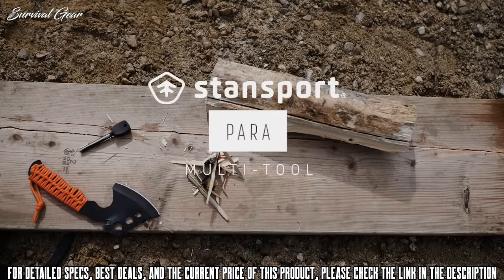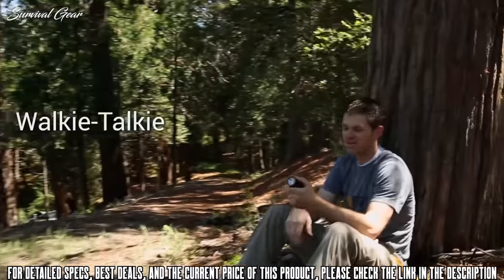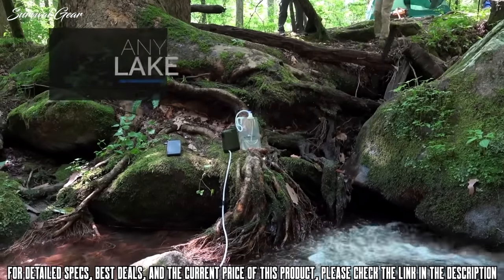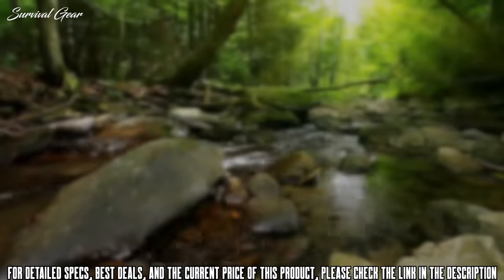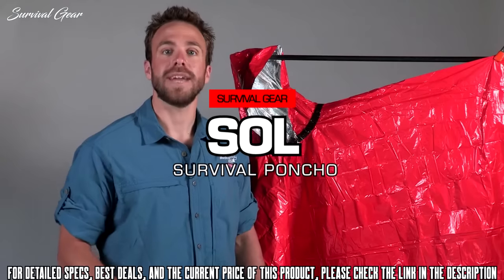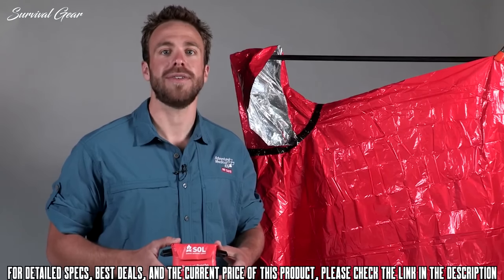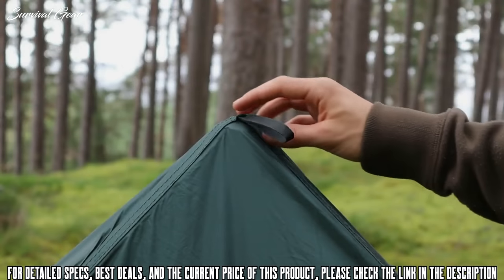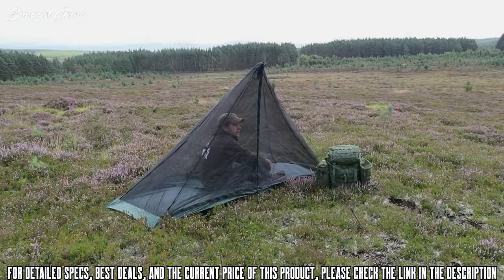TOP 10 BEST OUTDOOR SURVIVAL GEAR 2020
Are you looking for the best outdoor survival gear and gadgets  of 2020? These are some of the best survival & outdoor gear and gadgets  we found so far:

✅1. Stansport para Hatchet with Rope Handle & Fire Starter
✅2. Survivor Filter PRO X Electric Water Filter
✅3. COMBAR Pro - Elite Adventurer Tool by ACLIM8. Hammer, Axe, and Spade Built Into the Body, with an Additional Knife and Saw and a Magazine.
✅4. 1TAC Safety Charge Self Powered Crank Emergency Light, Siren, FM Radio, USB Port- No Batteries Needed Outdoor Light Roadside Safety
✅5. S.O.L. Survive Outdoors Longer S.O.L. Heat Reflective Waterproof Poncho
✅6. DD SuperLight - XL Pyramid Tent
✅7. Emergency Survival Kit 47 in 1 Professional Survival Gear Tool First Aid Kit SOS Emergency Tactical Flashlight Knife Pliers Pen Blanket Bracelets Compass with Molle Pouch for Camping Adventures
✅8. Best Glide ASE Survival Fishing Kit - Basic Version
✅9. Emergency Sleeping Bag - thermal bivy sack in waterproof pouch. Includes thick paracord bracelet and survival whistle. Suitable as Emergencies blanket or Mylar shelter, ideal for survival gear kits.
✅10. Limitless Equipment Mark 1 Survival Kit: UK Made, Pocket Size, pro Level Gear. 40+ Items inc. Emergency LED, Fishing kit, fire Making, firecord and More

Special limited offers:
✅2.Prime Student 6-month Trial
If the worst day of your life happens to be a survival situation, then you’d better be stocked with the best gear available.
When it comes to preparedness and surviving any disaster that might come your way, there is no shortage of survival tools, supplies and prepping gear you can buy.
But finding the best survival gear is not an easy task which makes upgrading your equipment a real challenge.
We’ve rounded up some of the best survival gear and tools you can easily stash in your day pack or include in your survival kit.
So, check out our recommendations for the best emergency equipment, and arm yourself with survival gear that can help you stand up to even the most disastrous situations.

survivalgear tacticalgear survival outdoors outdoorgear survival gear 2020, best survival gear 2020, top 10 survival gear 2020, best survival gear on Amazon, best survival gear you must have, best outdoor gear 2020.